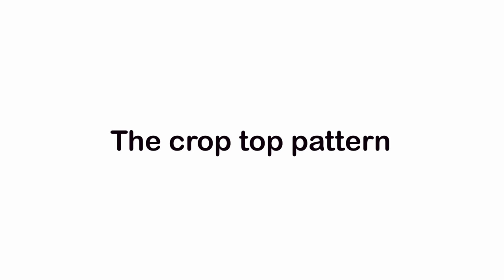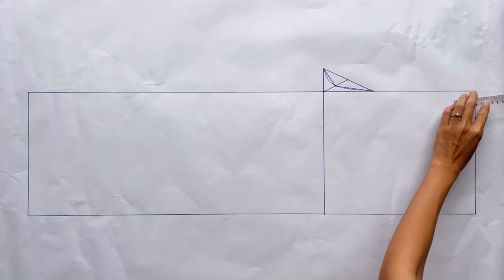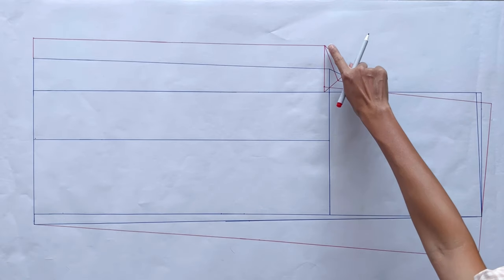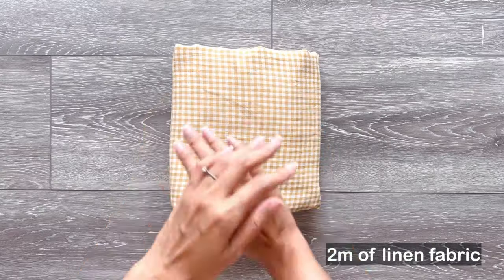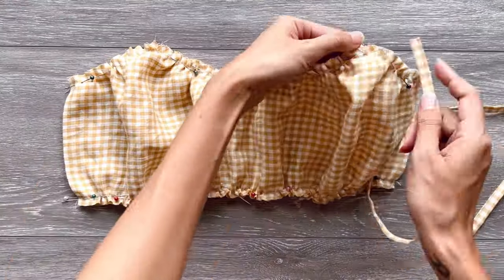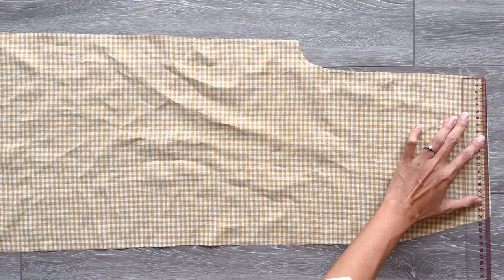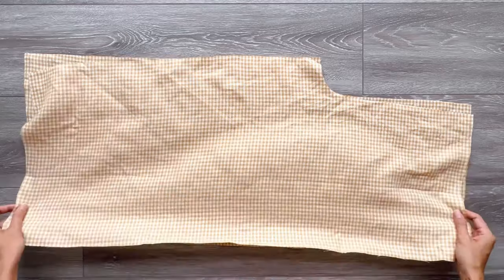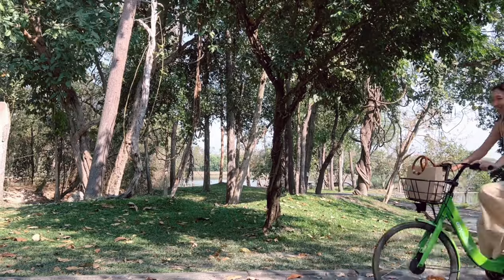DIY Matching set (gathered crop top & High waisted wide leg pants)|Dating wardrobe| Ep 2-Picnic date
Hi everyone,

In today's video, I'm so happy to introduce you all my new series "Dating wardrobe" where I will share with you my picks for the dating outfits I would love to wear on the different types of dating. And in this video, I'll share with you how I made my picnic date outfit. As it's an outdoor dating, I want the outfit is not only pretty but also comfortable and suitable for outdoor activities. That's why I choose this matching set. It's included a crop top with gathered fabric design and shoulder ties. And a high waisted wide leg pants with elastic waistband at the back. So you don't have to worry about installing the zipper and it's also more comfortable. I hope you like it and try it out.

To make this DIY, please check out my basic information below:
- Sewing machine: Brother Auto Tension
- Material: 2m of linen fabric
- My body measurements: 80-66-92cm. I'm 165cm tall and usually wear Small size.

Cheers,
Jess Dang